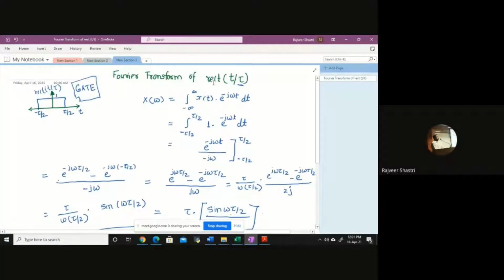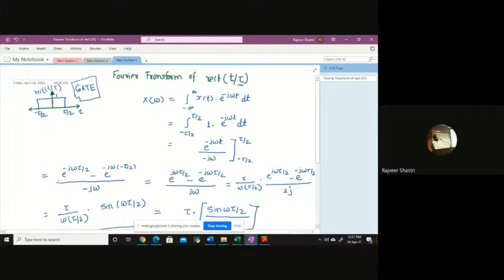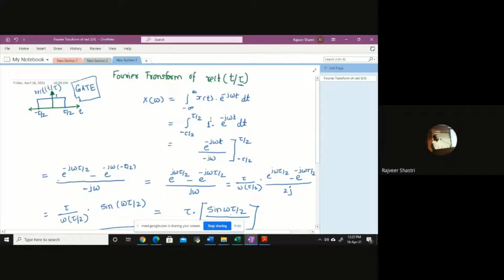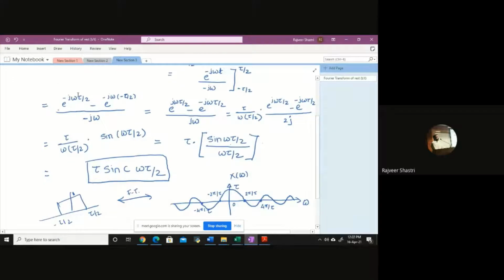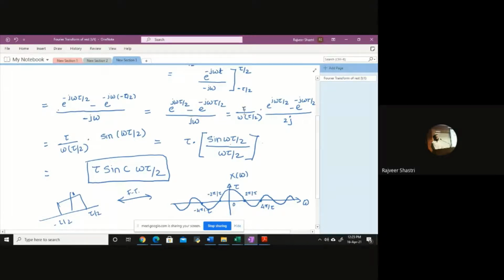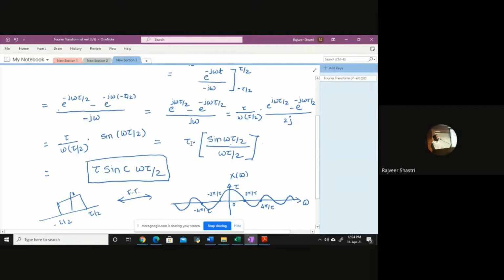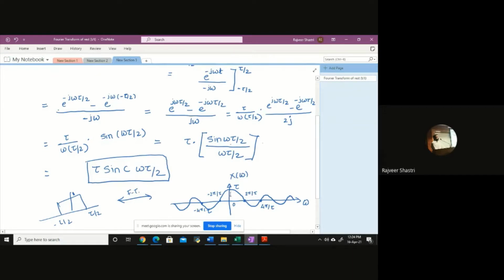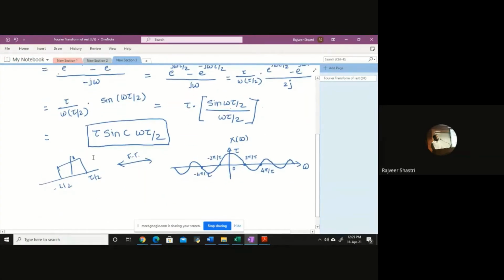Fourier Transform of Gate function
Video describes how to find out Fourier Transform of a Gate function